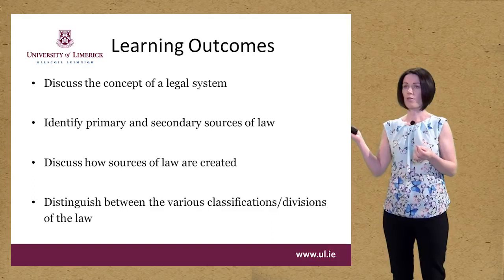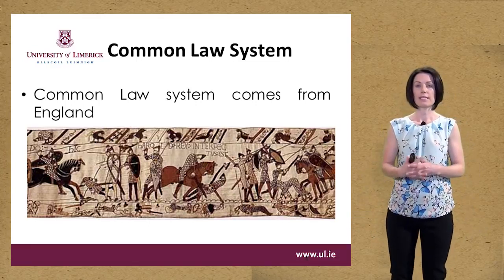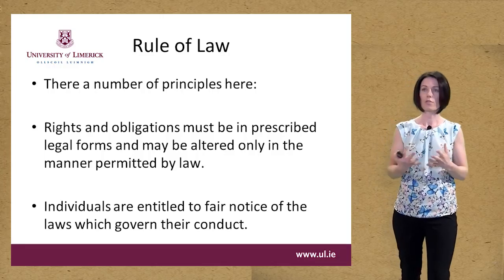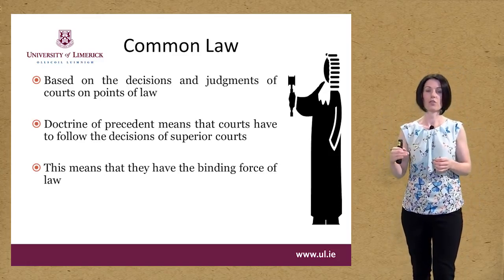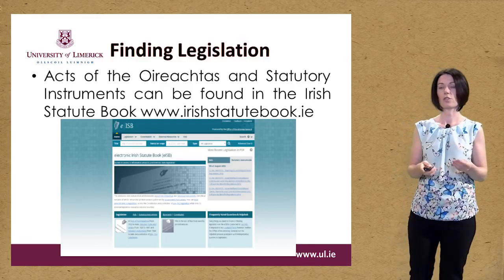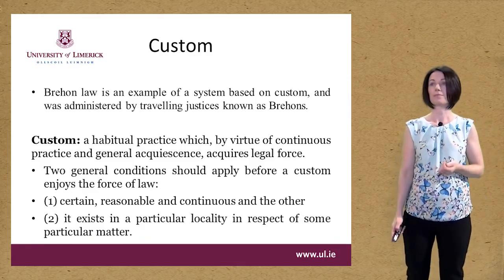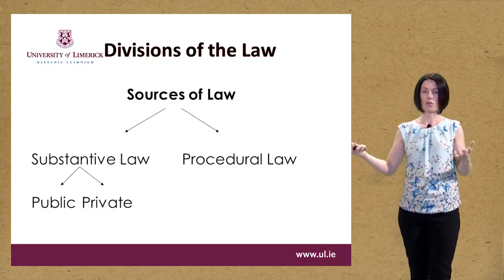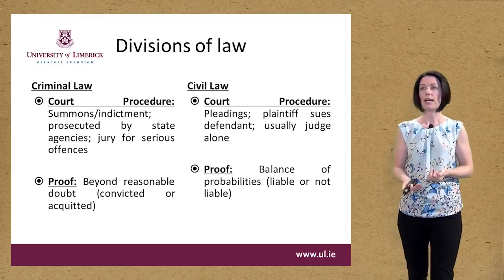The Irish legal system - Lecture 1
Very informative video.